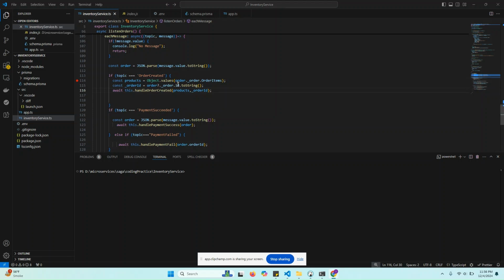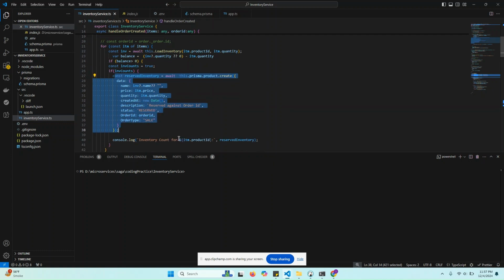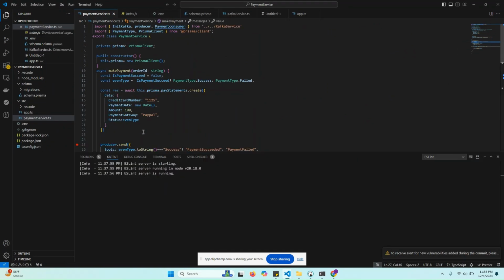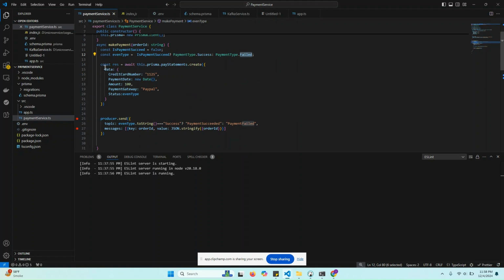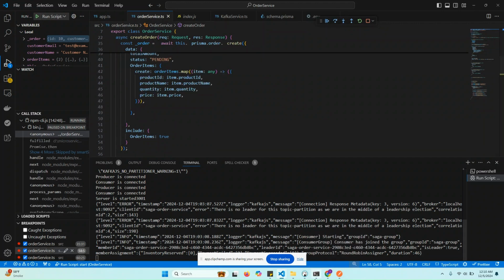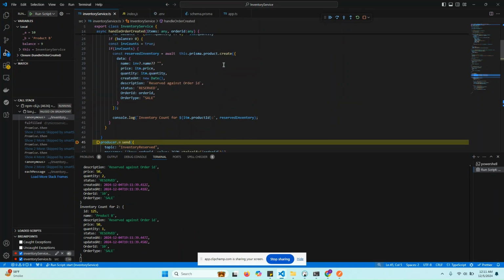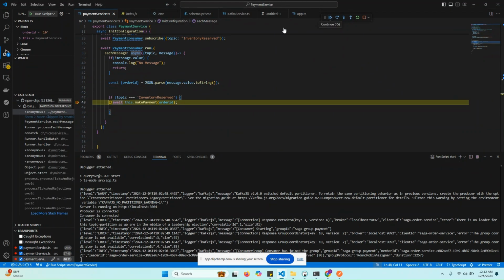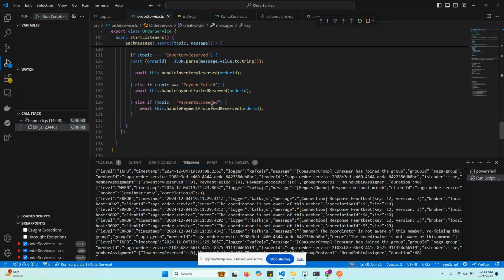Saga Orchestration (Configuration) 09